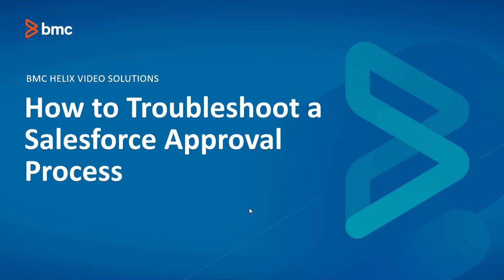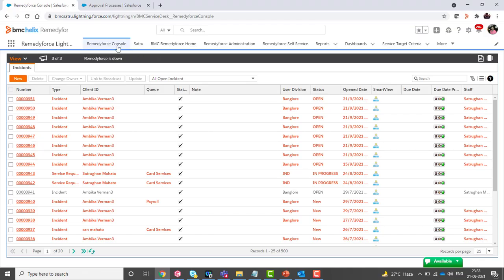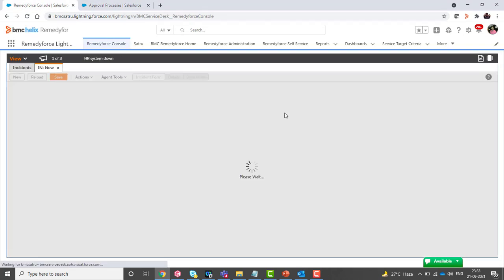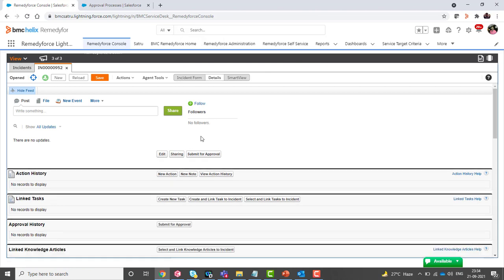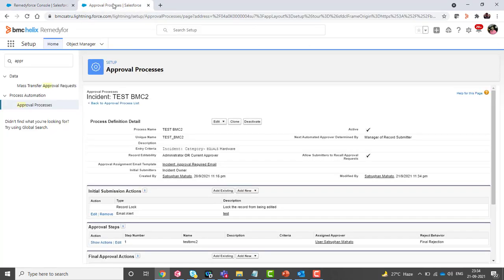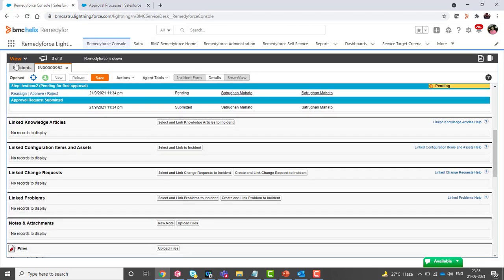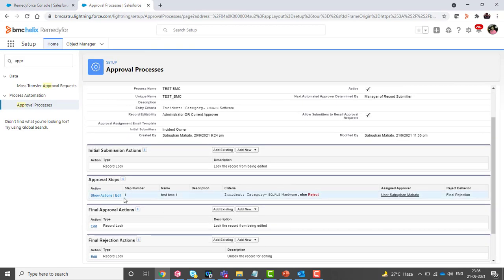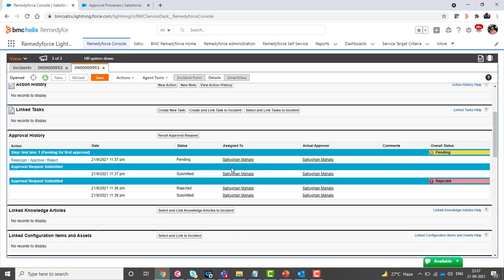How to Troubleshoot Salesforce Approval Processes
In case these fail and you are not sure why.